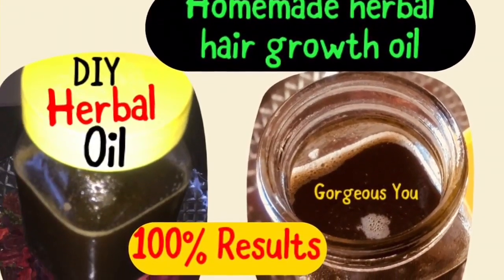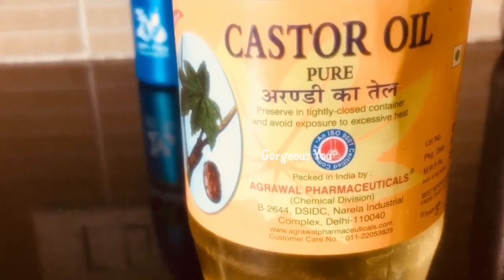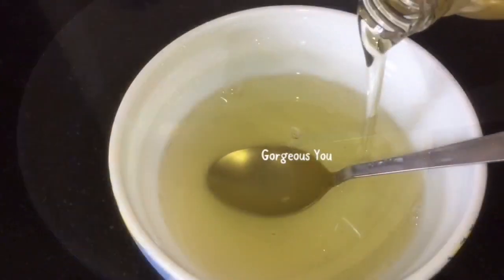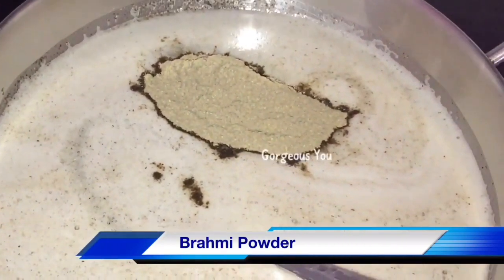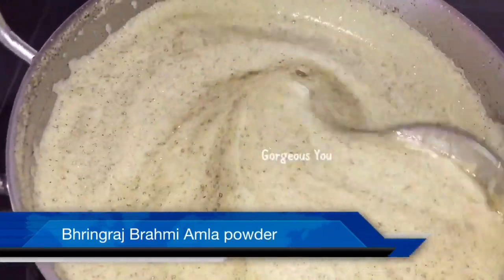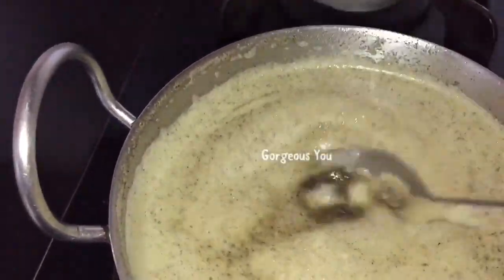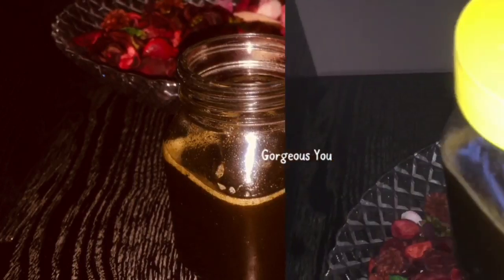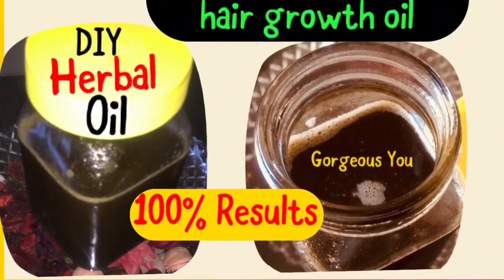Homemade Herbal Hair Growth Oil , Get Long And Thick Hair , Stop Hair Loss | Gorgeous You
Homemade Herbal Hair Growth Oil,Get Long And Thick Hair,Stop Hair Loss

Buy the ingredients used in this remedy from Amazon 👇
bhringraj,brahmi,indian gooseberry/ amla powder)
Hi
Today in this video I have shared the recipe of homemade hair growth oil ..To prepare this oil I have used three most effective ayurvedic Indian herbs BHRINGRAJ POWDER,
BRAHMI POWDER ,INDIAN GOOSEBERRY POWDER...Along with these herbs I have also used Coconut oil and Castor oil..You can store this oil for upto 3 months at room temperature
If you are looking answers to any of the questions mentioned below, Then this video is for you!! Watch this video to learn
fast hair growth and stop hair loss,herbal hair oil preparation, homemade herbal hair oil-herbal oil for hair growth by healthy food kitchen in hindi, diy hair oil for hair growth,
hair oil to reduce hairfall,diy hair growth oil mask,how to get thick hair,how to stop hair loss,hair oil to reduce hair fall,prevent hair loss,how to grow long hair fast,long hair,straight hair,hair mask for growing healthy hair,care for itchy scalp,
ayurvedic hair care,organic hair care,natural black hair,how to, how to make,how to prepare, homemade diy,Diy,how to make
oil at home,hair growth oil homemade,hair growth oil for natural hair,hair mask,hair pack,
hair growth tips for women,hair growth tips,diy hair mask,heena
growth,grey hair solution,how to prevent grey hair,turn grey hair to black,Get healthy thick hair naturally,how to grow hair fast,
hair regrowth oil,anti baldness
oil,bhringraj hair oil preparation,
bhringraj powder,bhringaraj powder,ayurvedic treatment for hair and skin,brahami powder,
hair mask for hair growth, hair mask for hair growth and damaged hair, diy hair mask for frizzy dry and damaged hair and hair growth,